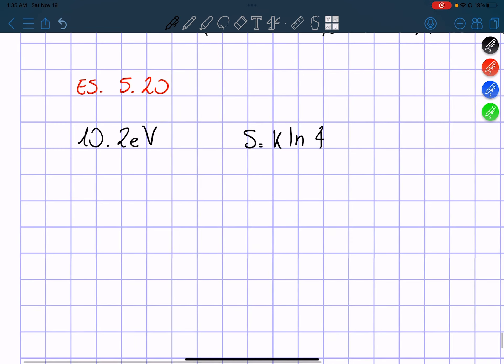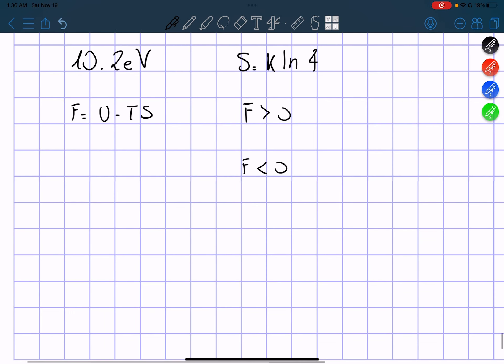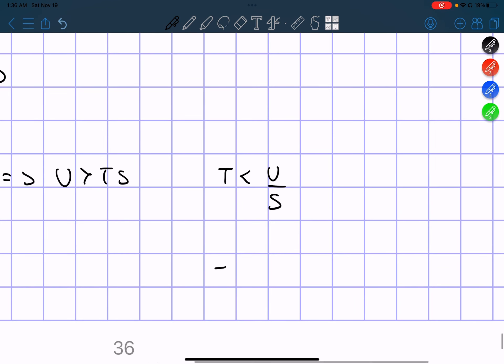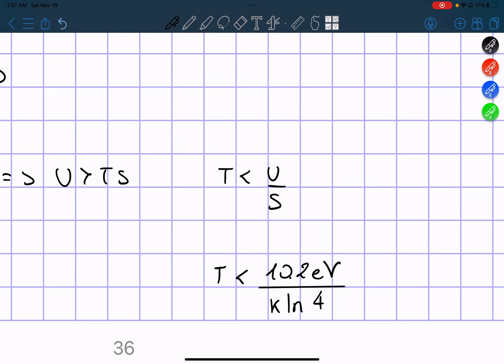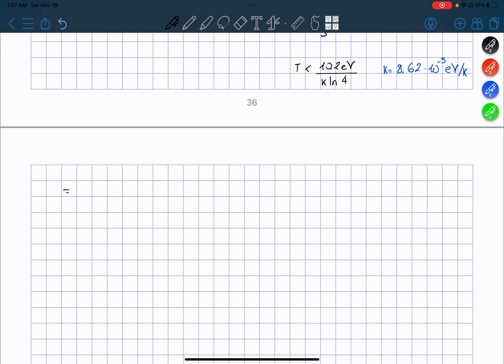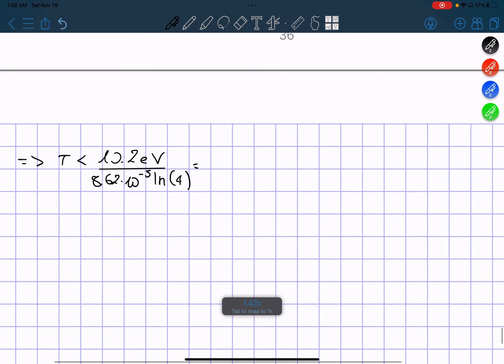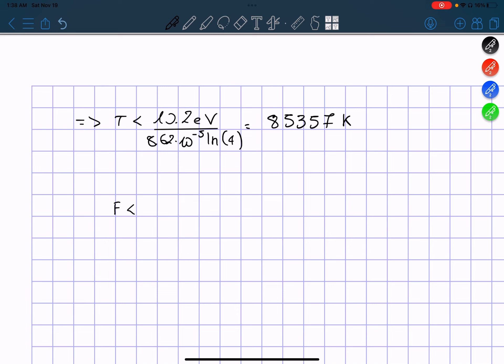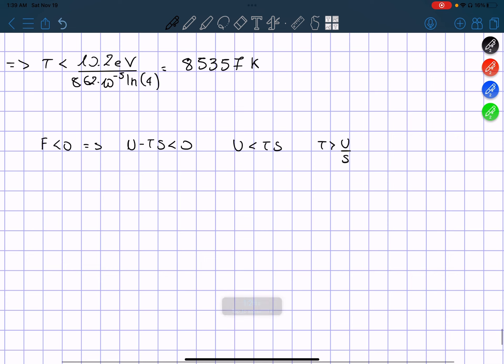Ex 5.20 An Introduction to thermal Physics Daniel V. Schroeder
Problem 5.20. The first excited energy level of a hydrogen atom has an energy of 10.2 eV, if we take the ground-state energy to be zero. However, the first excited level is really four independent states, all with the same energy. We can therefore assign it an entropy of 8 = kIn 4, since for this given value of the energy, the multiplicity is 4. Question: For what temperatures is the Helmholtz free energy of a hydrogen atom in the first excited level positive, and for what temperatures is it negative? (Comment: When F for the level is negative, the atom will sponta­neously go from the ground state into that level, since F = 0 for the ground state and F always tends to decrease. However, for a system this small, the conclusion is only a probabilistic statement; random fluctuations will be very significant.)